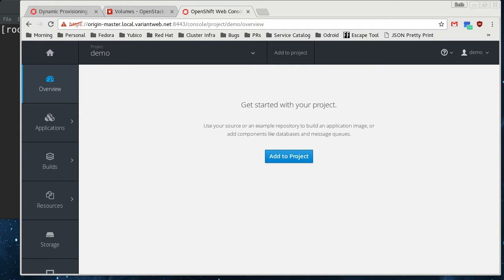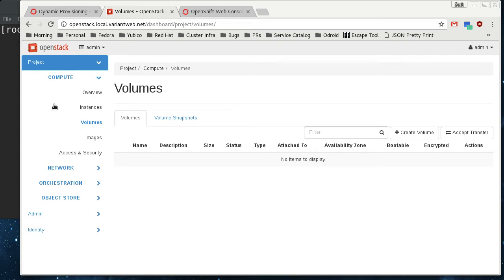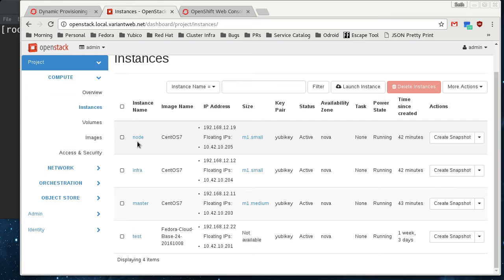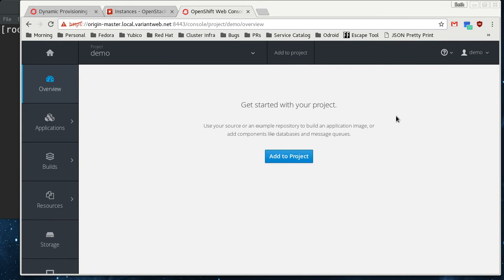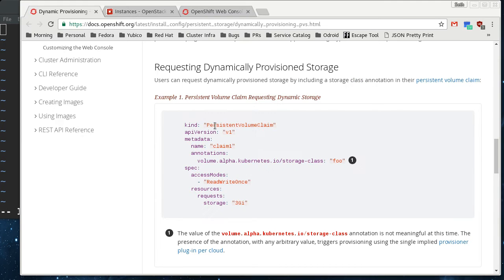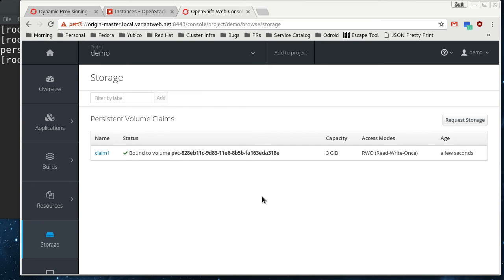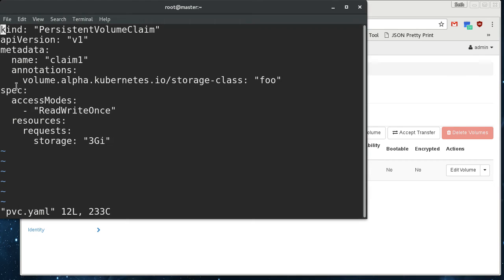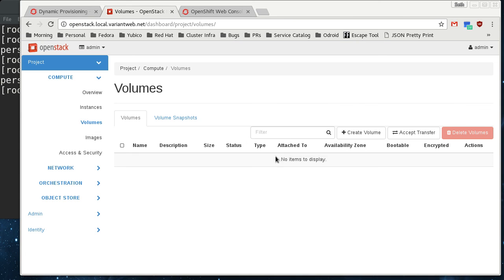Dynamically Provision Cinder Storage for OpenShift on Openstack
And, of course, when I say "physical volumes", I mean "persistent volumes".